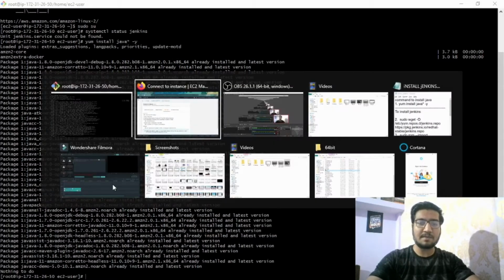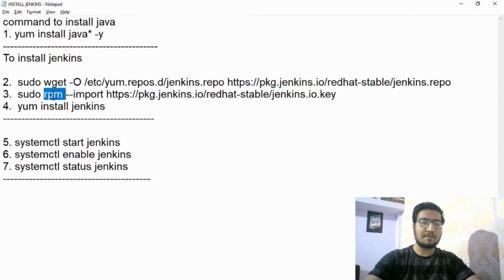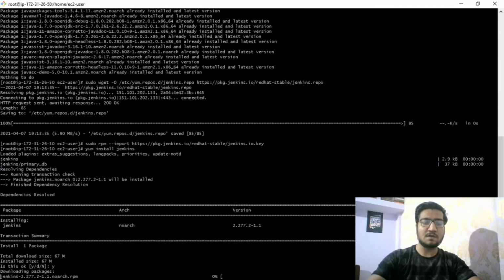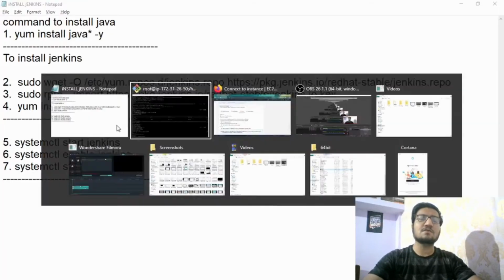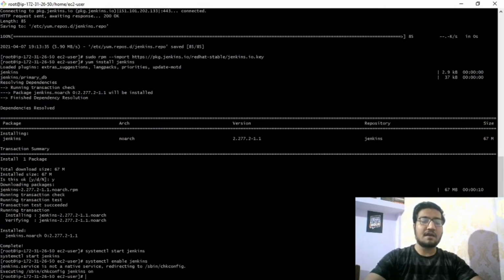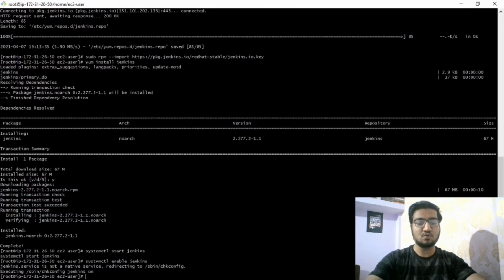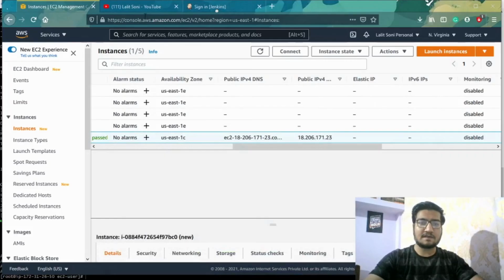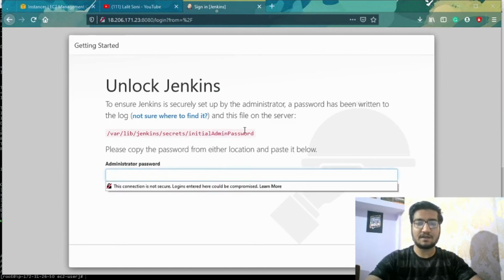How to install Jenkins on AWS EC2 Instance? | AWS Tutorial | Lalit Soni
Hello everyone,

In this video, we will see how to install Jenkins on AWS EC2 instance? Jenkins is a popular, open-source Continuous Integration CI tool for DevOps.

Before installing Jenkins, we need to install java first. Java is prerequisite for jenkins.

command to install java
1. yum install java* -y
To install jenkins
4.  yum install jenkins
5. systemctl start jenkins
6. systemctl enable jenkins
7. systemctl status jenkins

AWS cloud
Devops tool
CI/CD tool